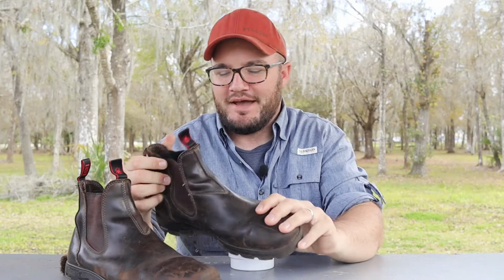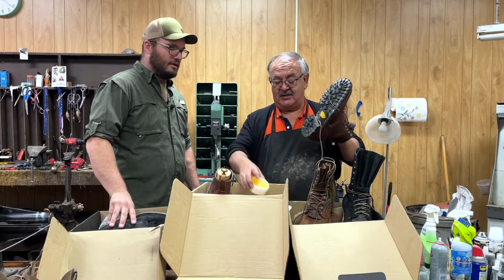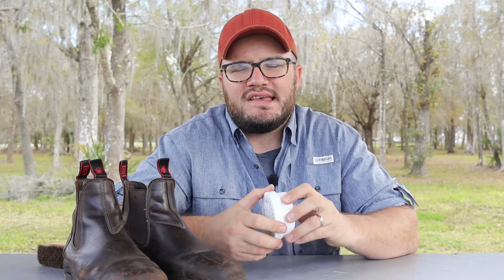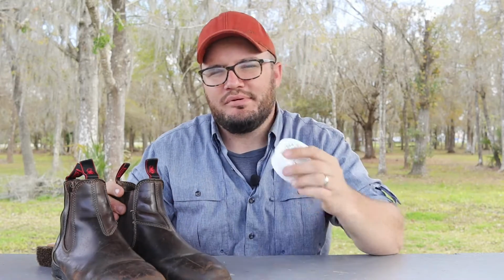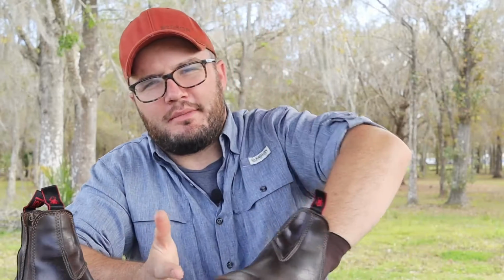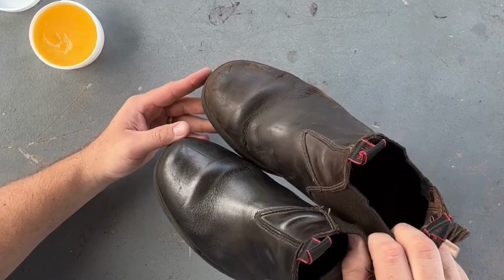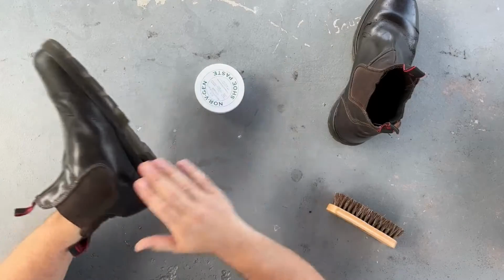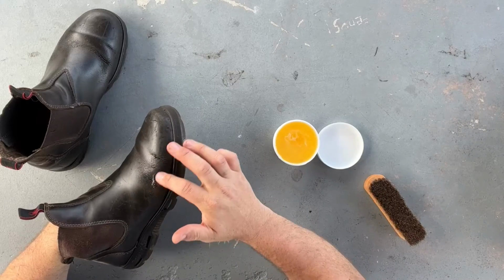Nor-V-Gen Shoe Paste - Cobbler Reccomended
Nor-V-Gen Shoe Paste

Horsehair Brush
Boot Trees
Dauber Cleaning Brush

       SAVE 15% TODAY: GENTLEMAN15

In this video we take a look at Nor-V-Gen Shoe Paste. This stuff was heavily recommended to me by my cobbler buddy over at Martinez Shoe Repair. Take a look at how good they make my Redback Boots look. What would you like to see us review next?